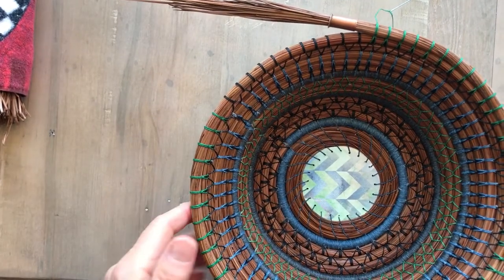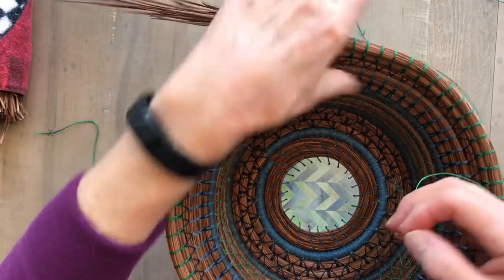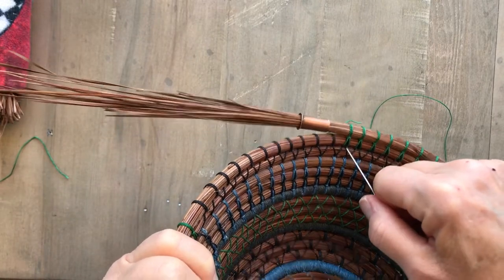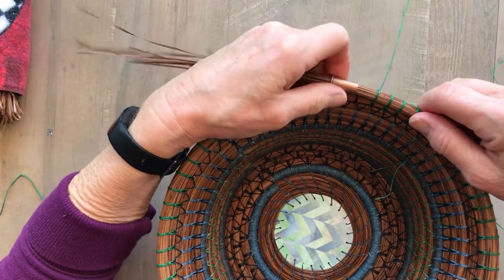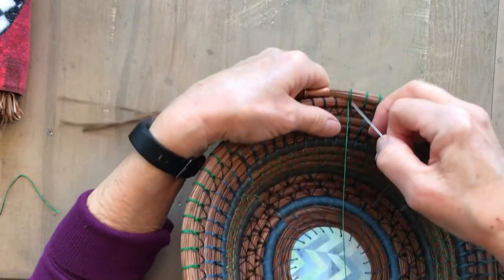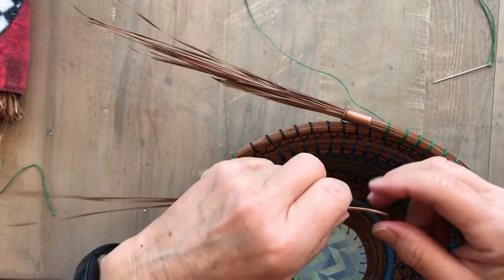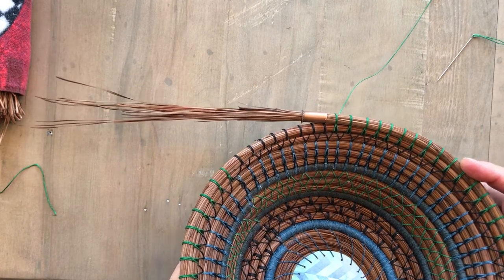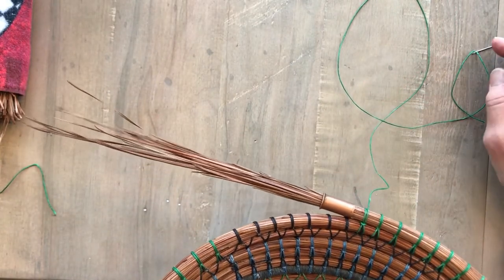Ti stitch - the third part of the Carlson Combo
How to do the Ti stitch in a pine needle basket.  This is the third piece of the Carlson Combo stitch.